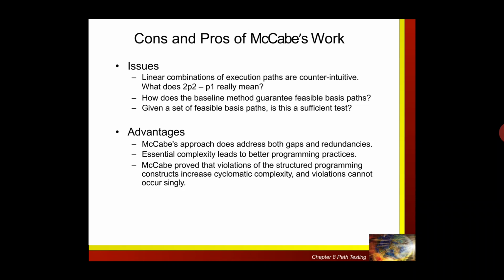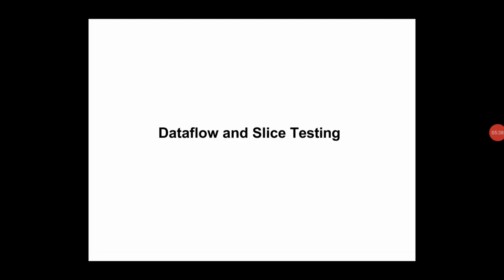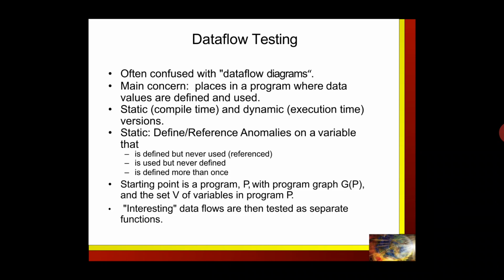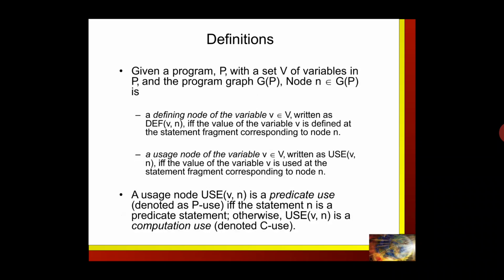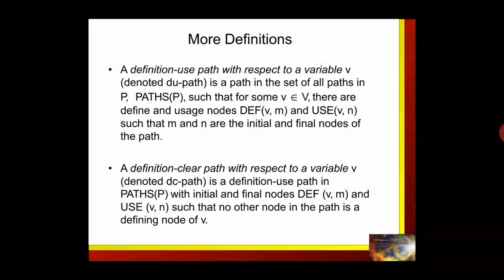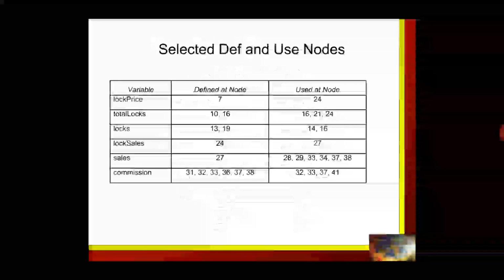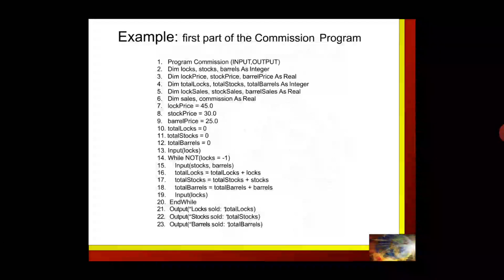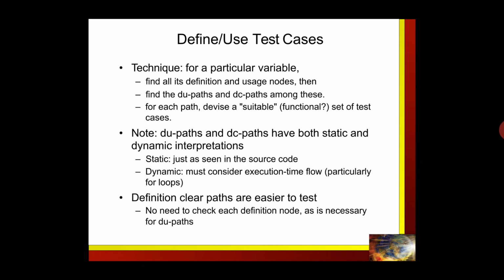Software Testing Module 3 Data flow testing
Data flow testing,DU DC paths